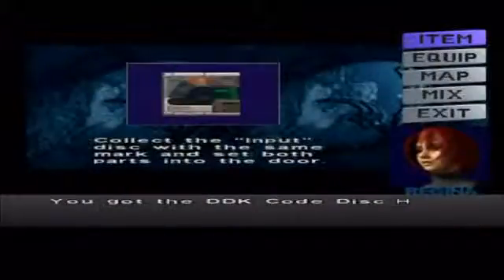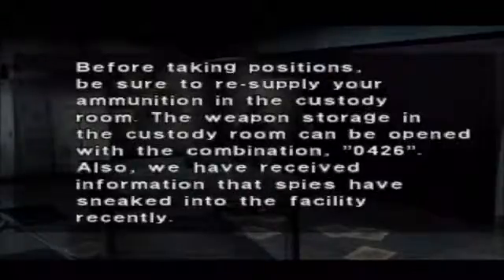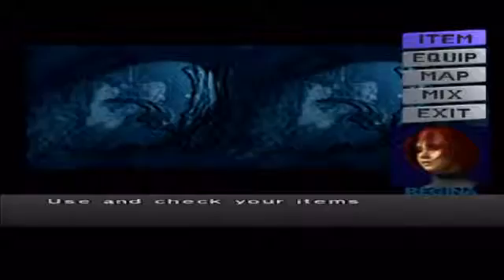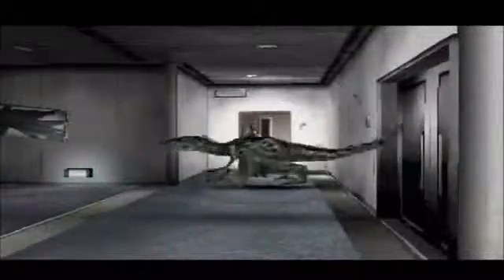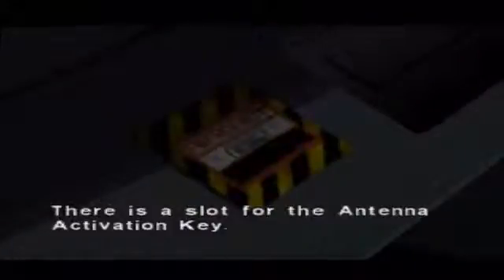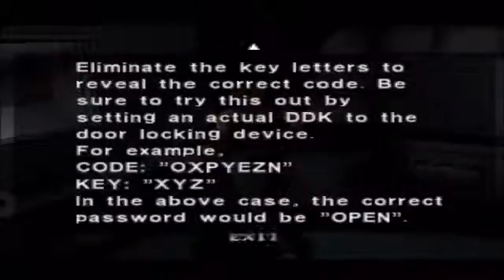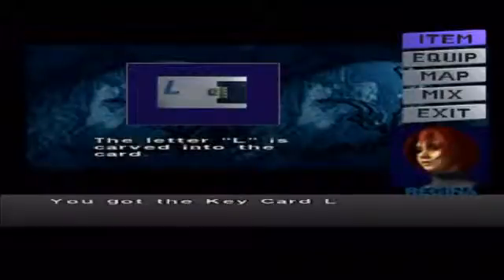Let's Play Dino Crisis Episode 2 HD